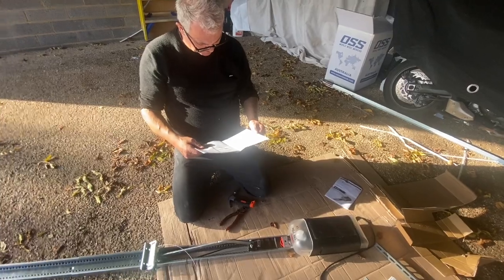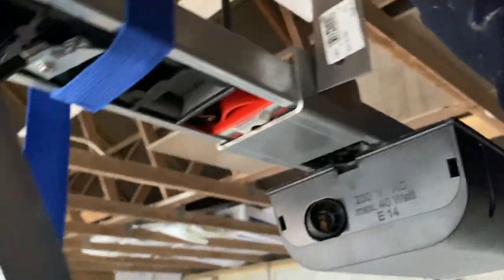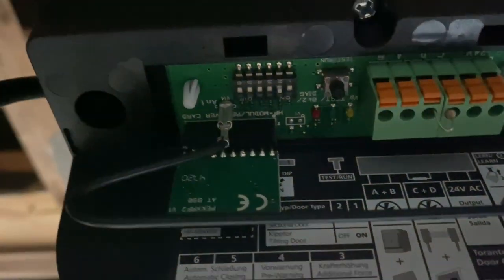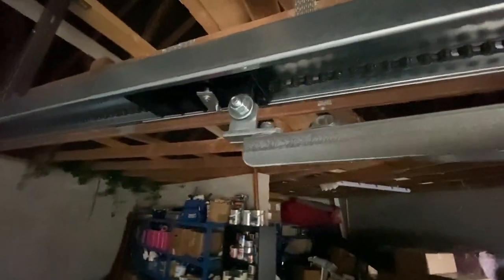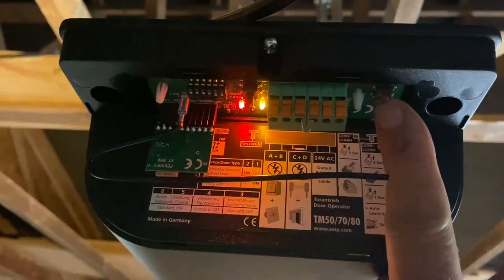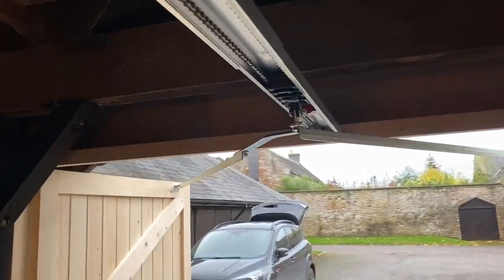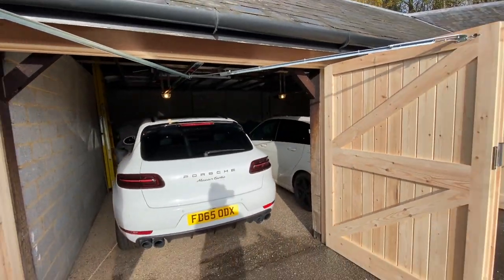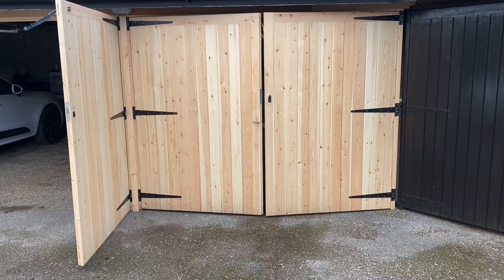Seip TM70s Ultra Quiet Garage Door Opener Kit diy with barn door kit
Sites

Instructions

Matt looked after me tell him rich from bath sent you :)